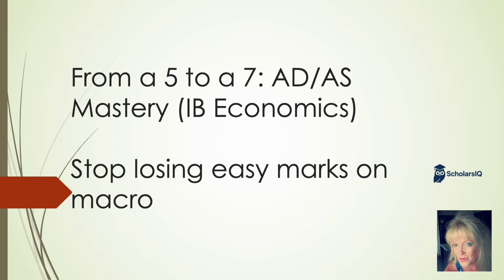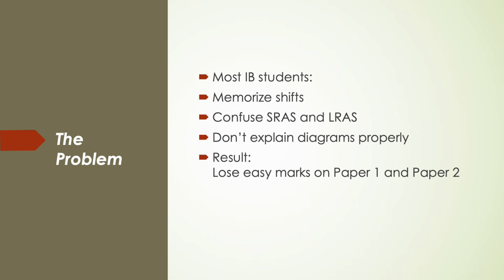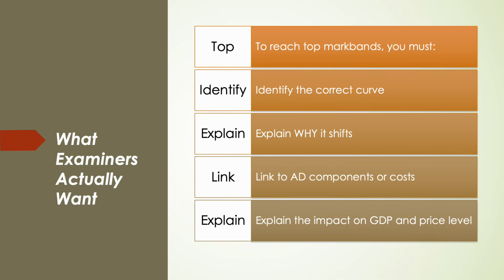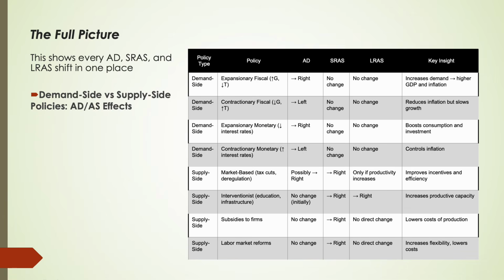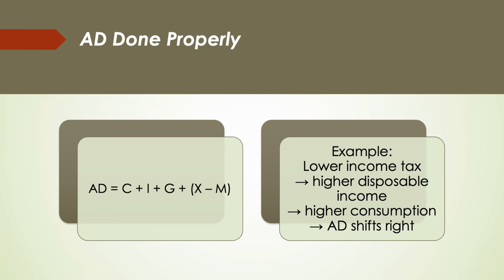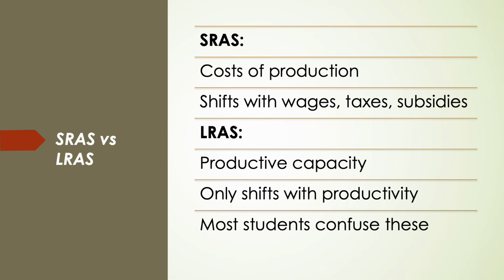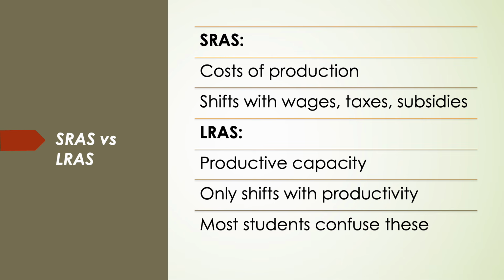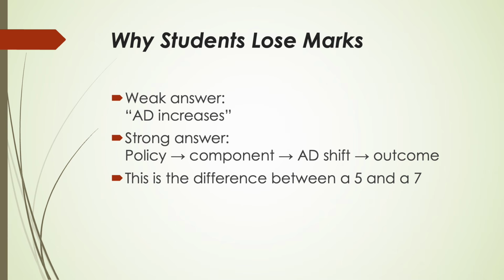Every AD, SRAS, LRAS Shift Explained | Stop Losing Easy Marks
Most AP/IB Economics students lose marks on AD/AS not because they don’t know the diagrams—but because they don’t explain them correctly.

In this video, you’ll learn:

Every AD, SRAS, and LRAS shift
How to explain shifts using full economic reasoning
The difference between a mid-level and top-level answer

The full AD/AS Mastery Pack includes:

Complete shift guide
Exam-style worksheet
Model Level 7 answer (IB)

About me:
I’m an IB Economics examiner with extensive experience teaching IB and AP at top international schools around the world. I help students improve exam performance by focusing on how examiners actually award marks.